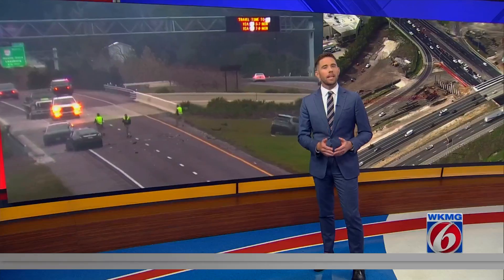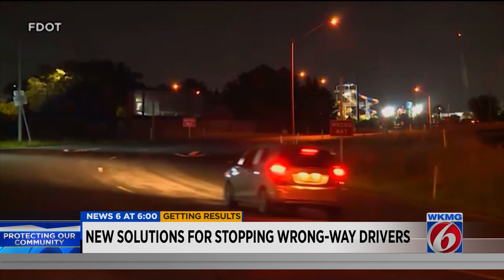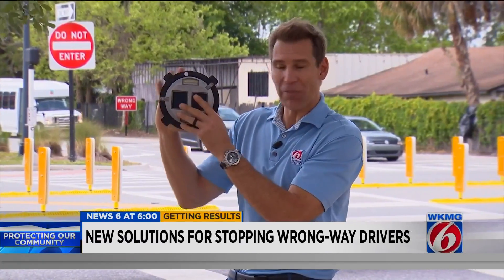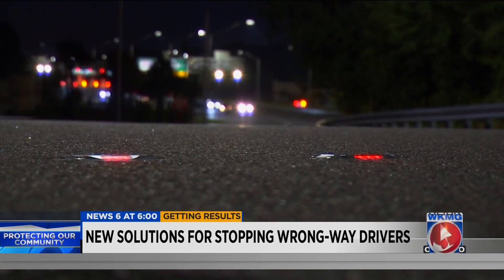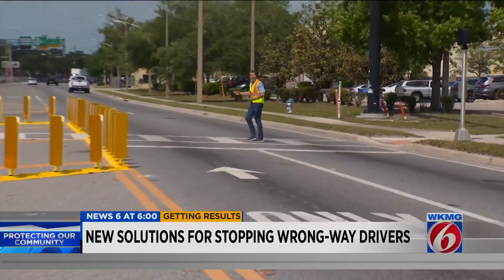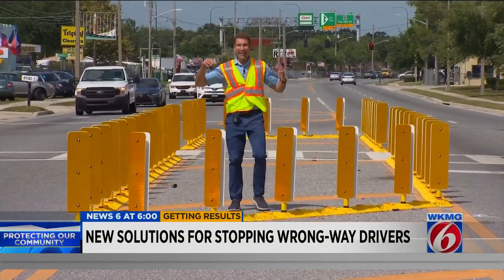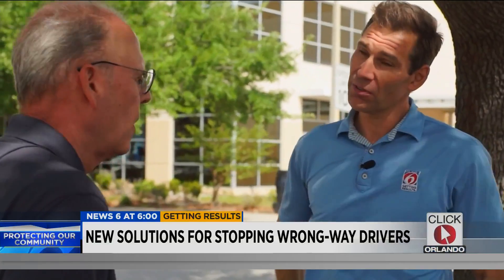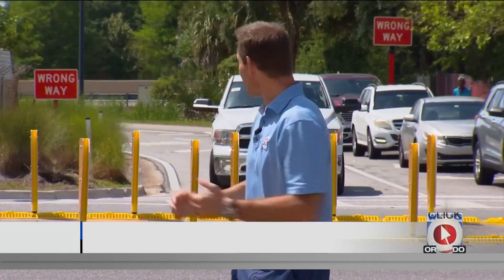New solutions for stopping wrong-way drivers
Already in 2024, several drivers have lost their lives in several high profile wrong-way crashes on major Central Florida roadways, including I-4 and State Road 429, which is part of the Central Florida Expressway Authority (CFEA) - the public agency that operates the local toll roads and has been at the forefront of wrong-way detection technology since 2015.